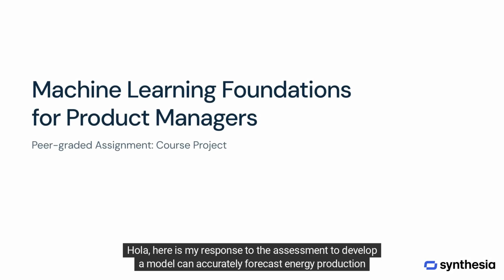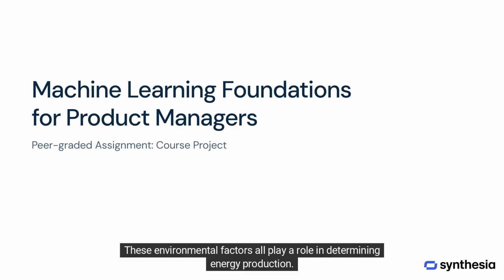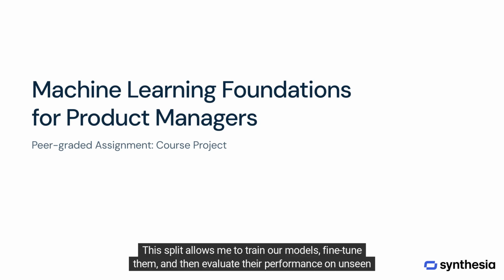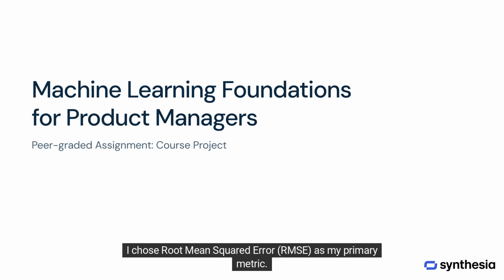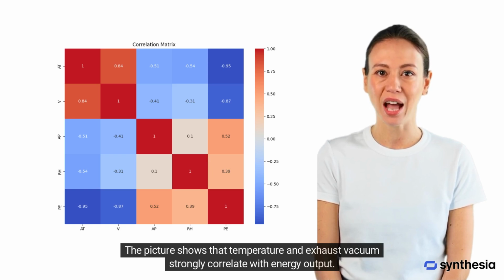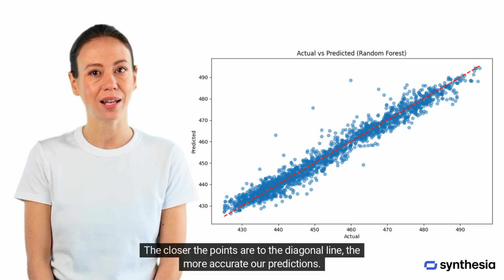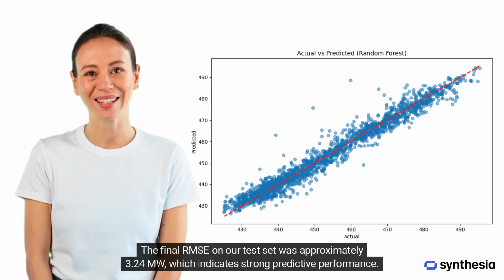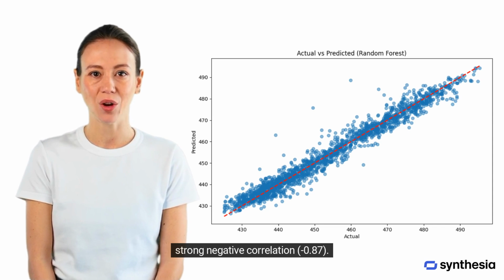Machine Learning Foundations for Product Managers. Final assignment.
Machine Learning Foundations for Product Managers. Peer-graded Assignment: Course Project. Forecasting energy production based on ambient environmental conditions.